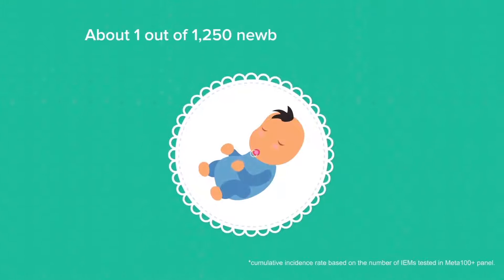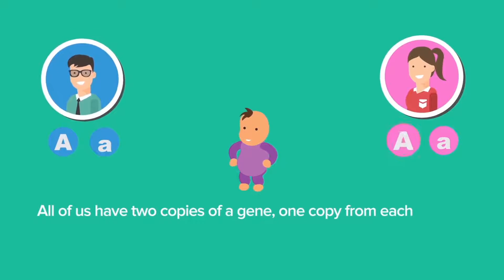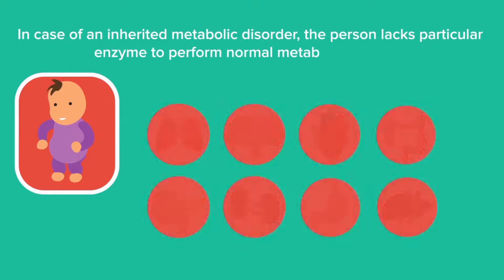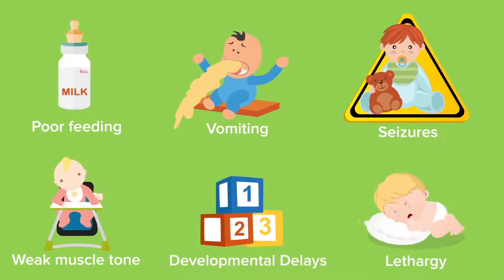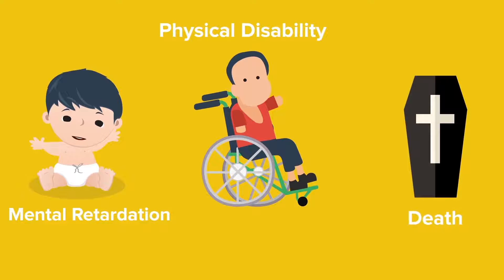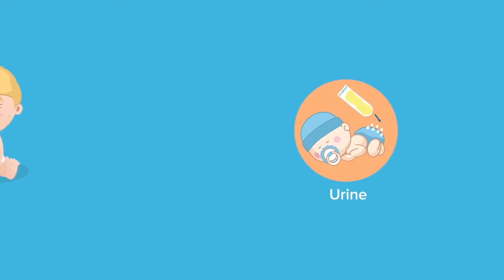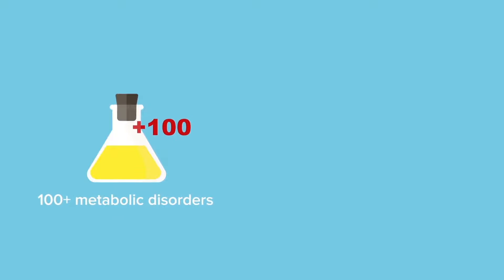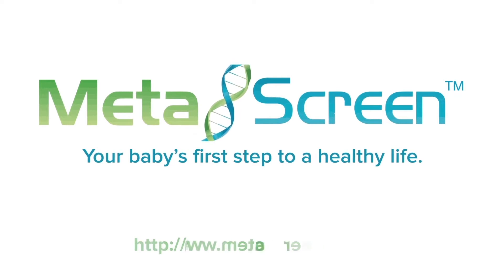What is Inborn Error of Metabolism?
About 1 out of 1,250 newborns* is expected to be born with metabolic disorder, an inherited disorder that is passed down unknowingly by the parents who have not been screened before.

Many of these metabolic disorders can cause serious developmental issues and life-long complications such as mental retardation, physical disability and in some instances, death if it is left untreated. Screening your newborn for metabolic disorder will facilitate early treatment and prevent long-term detrimental effects to your baby's health.

Watch now to learn how you can save your baby’s life!